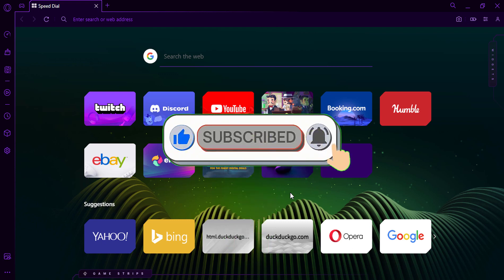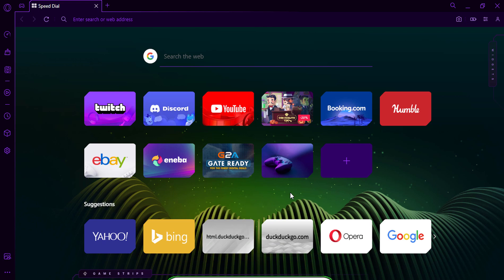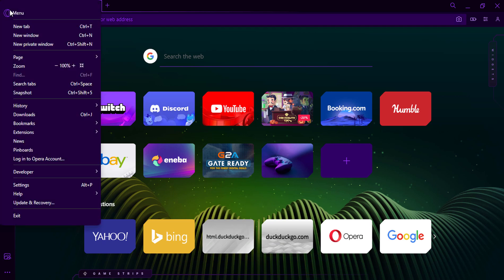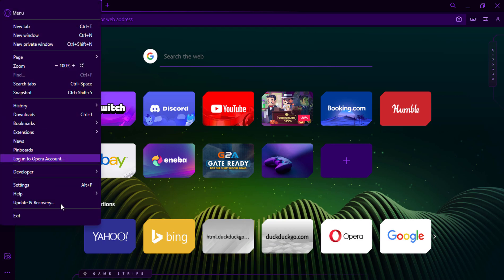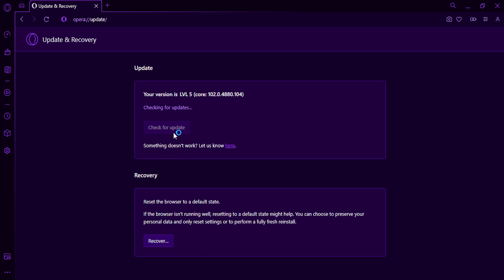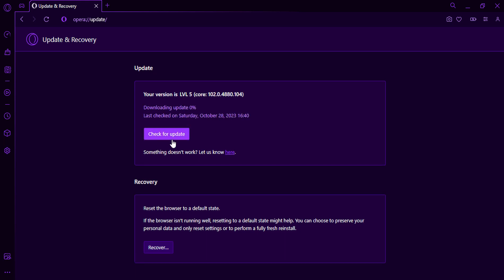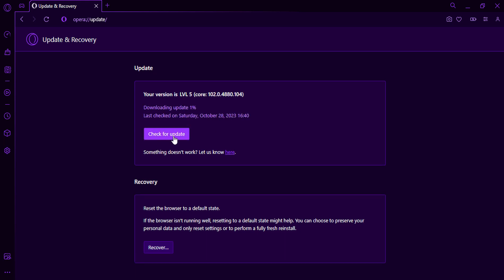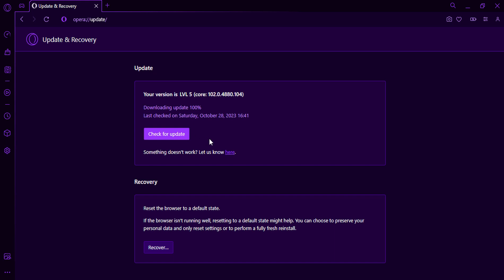How to Update Opera GX browser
Opera GX is a gaming-focused browser that offers a number of features to improve your gaming experience, such as a built-in ad blocker, a battery saver, and a free VPN. Keeping your Opera GX browser up to date is important for optimal performance and security.

This video will show you how to update Opera GX to the latest version. The process is quick and easy, and it only takes a few minutes.